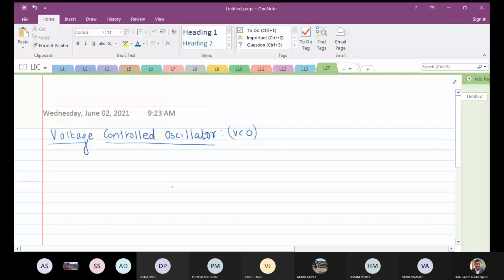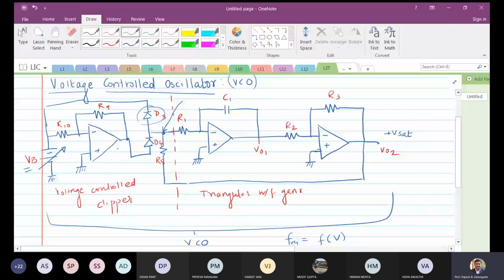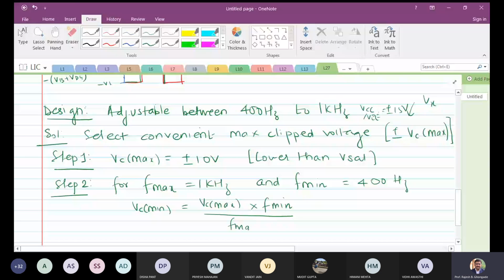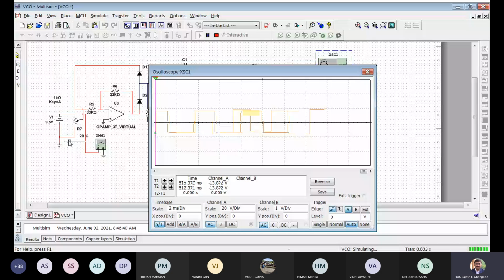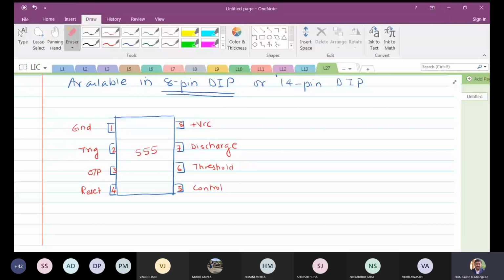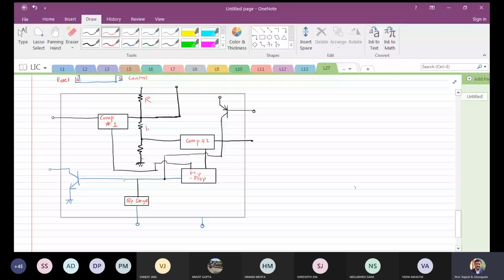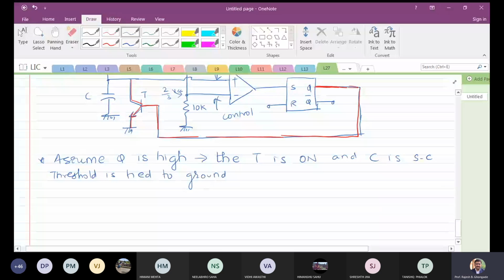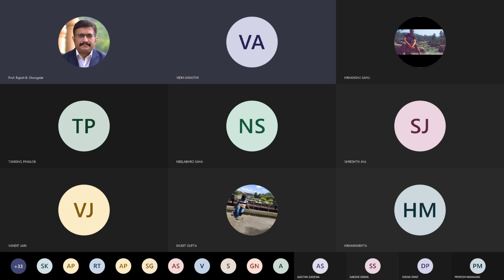LECTURE 27 LIC 20-21 ©Prof.Dr.R.B.Ghongade